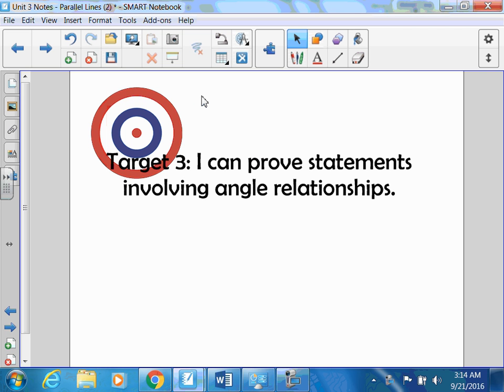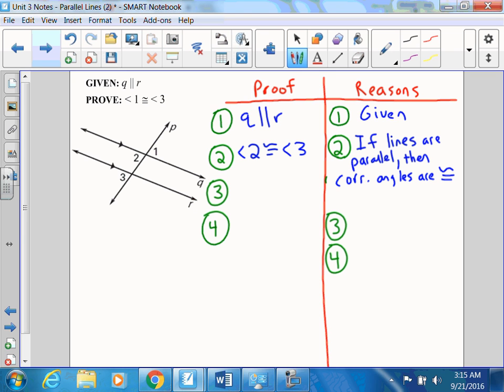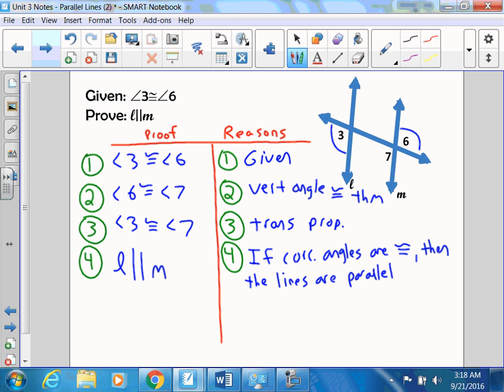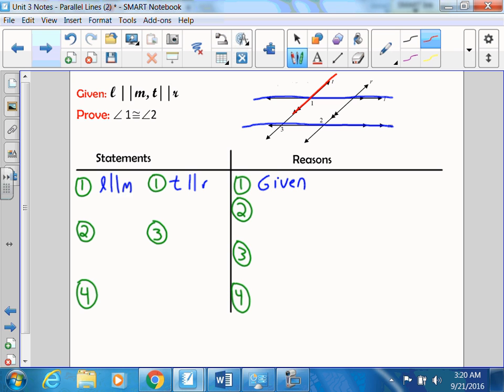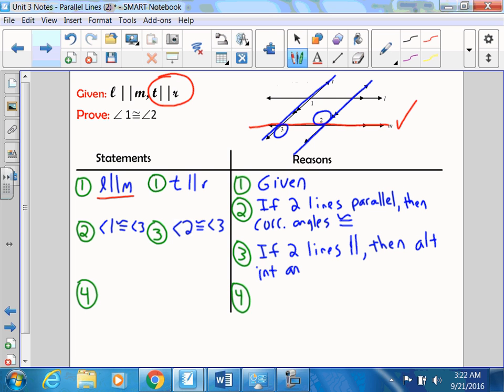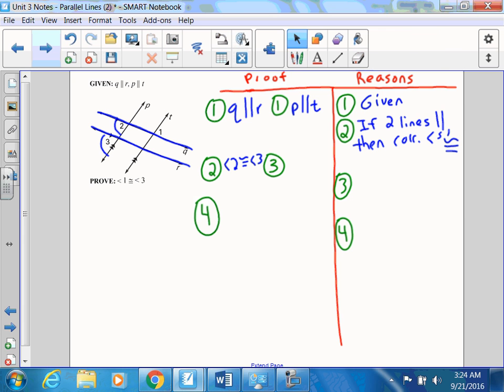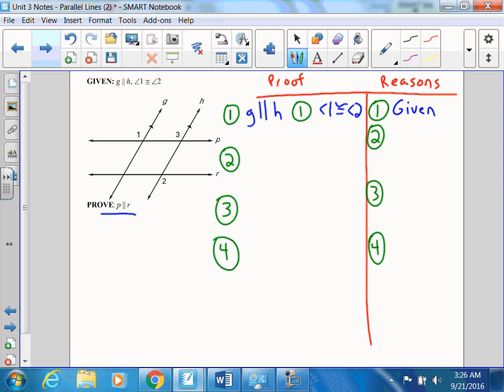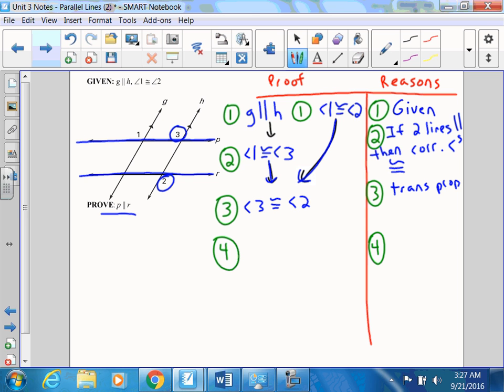Geometry Unit 3 Target 3 Video